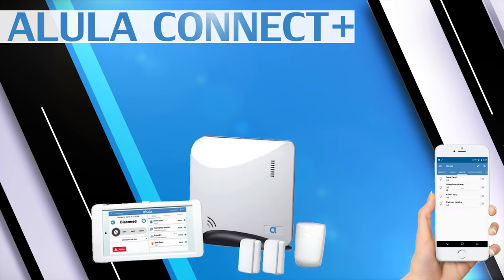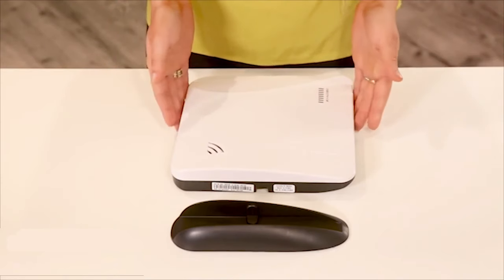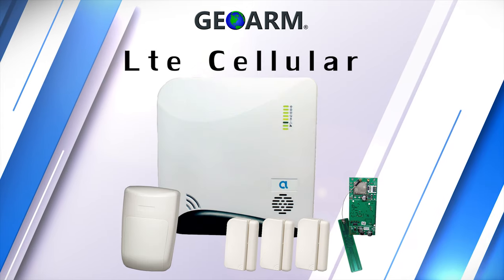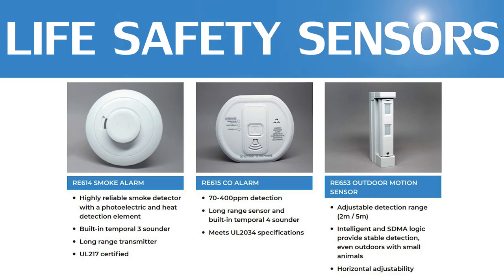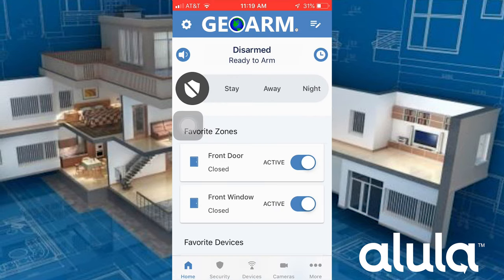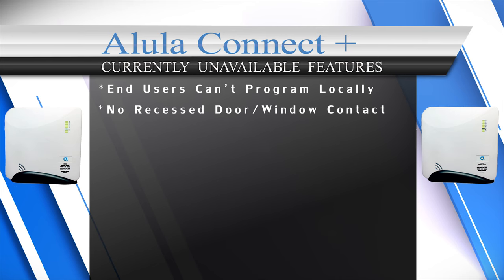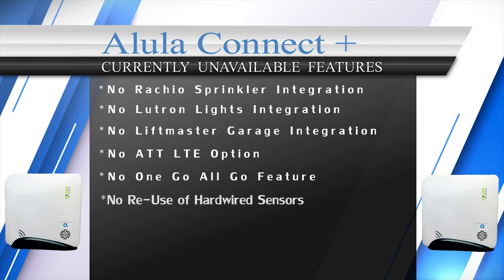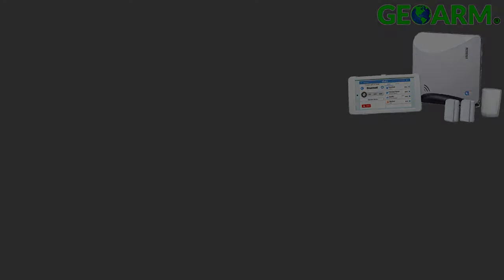Easiest DIY Home Security System to Install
With there being so many options for DIY security systems today it might seem a bit confusing so this video is meant to expose customers to the easiest DIY security system to install.

Alula Connect Plus Simple Installation Instructions:

1)  Remove system and sensors from box.
2)  Plug in Alula Connect Plus System
3)  Stick up all the purchased sensors and devices based on provided labels.

Things that make this Alula Preprogrammed DIY alarm system the easiest installation are as follows.

1)All of the devices such as door/window contacts, motion sensors, glassbreaks, optional secondary keypads, flood sensors, smoke detectors, heat detectors and carbon monxide detectors etc... come pre-programmed and into the security system. Each Sensor box will be labeled for simple installation.

2) All of the selected internal modules and communicators come pre-installed. This includes Wi-Fi, lte cellular, z-wave plus, 24-hour backup battery and sensors translator.

3) Alula may be the easiest to install, the least expensive but, that doesn't mean you have to sacrifice quality. Alula Connect is one of 5 DIY security systems as of today that have encrcypted wireless sensors back to the main control panel to protect agains RF jamming. In addition, Connect plus offers great range and battery life on all sensors.

4) The Alula Connect plus doesn't require a touchscreen everything can be controlled remotely using the Alula App this helps save about $100 upfront. Keypad can be added sepeartly if you choose.

5) Just because this system is termed DIY security system doesn't mean end users can't have professional alarm monitoring services. With the Alula Connect end-users will have the option of using DIY or Pro monitoring.

GEOARM Security recommends that you go with some sort of alarm monitoring service either DIY or Professional. The reason why is because when you have either of these monitoring services you will get free tech support where our techs can remotely access your panel to assist you with installation, programming, troubleshooting and more.

Connect plus is able to offer interactive alarm monitoring services using the Alula app services. These services will allow consumers to remotely check panel status, arm/disarm, control automation devices and view compatible IP cameras.